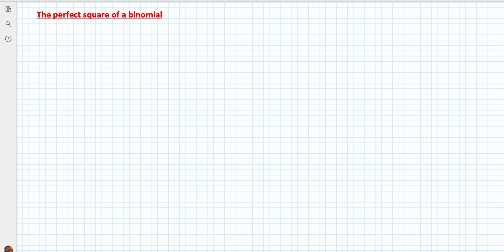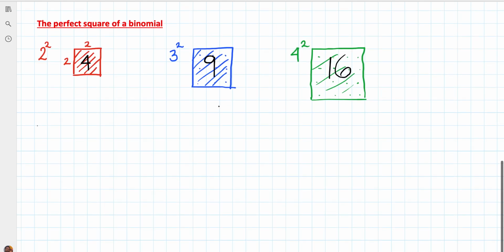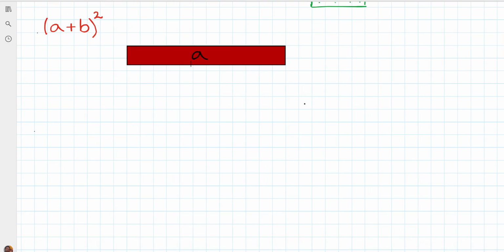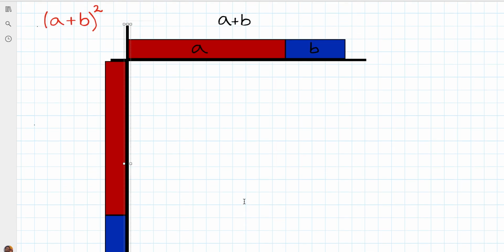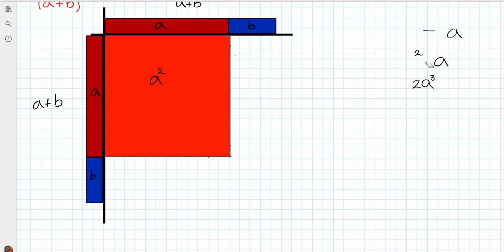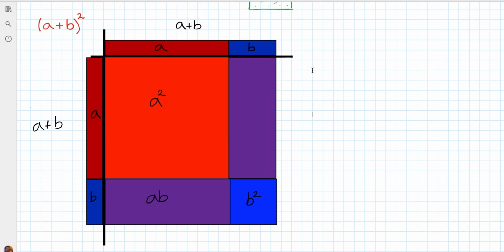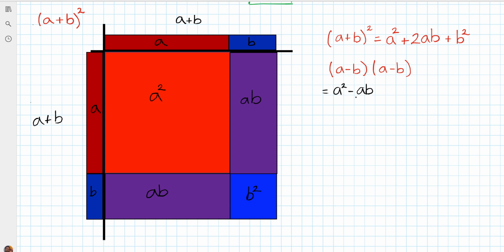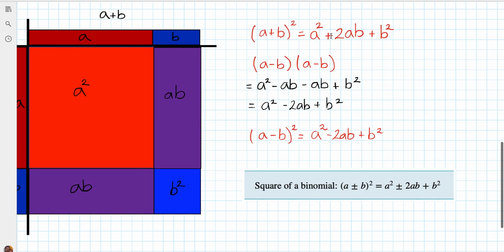3.6 Expansion patterns Part 2